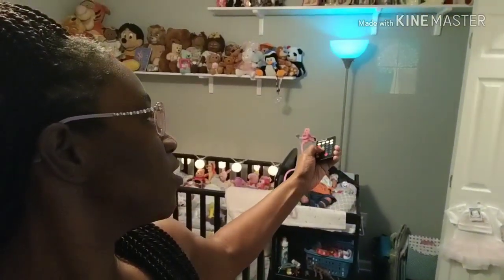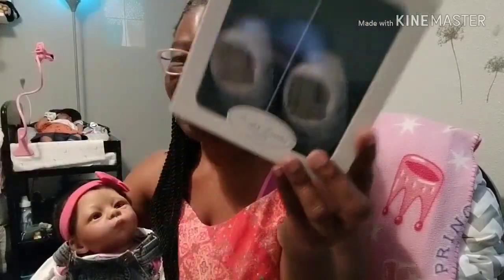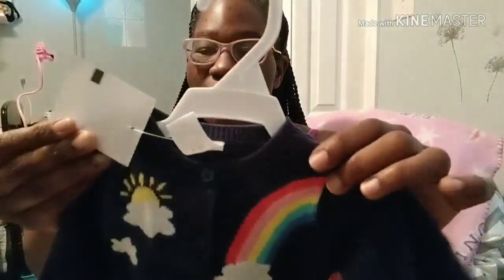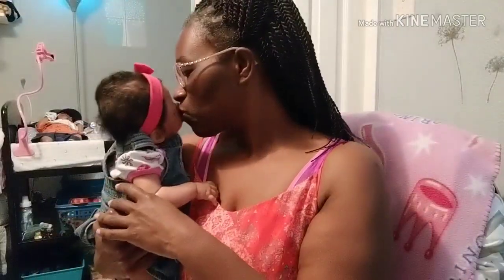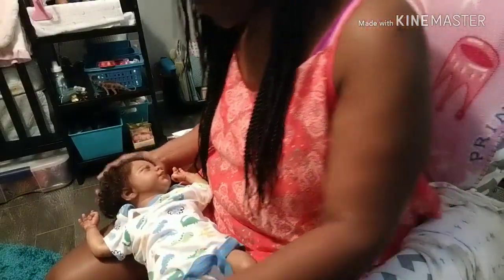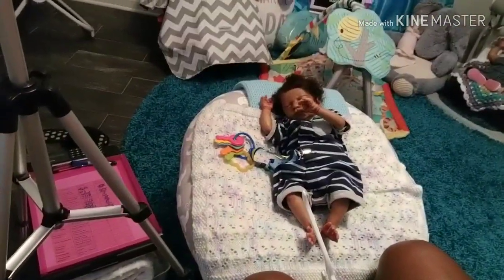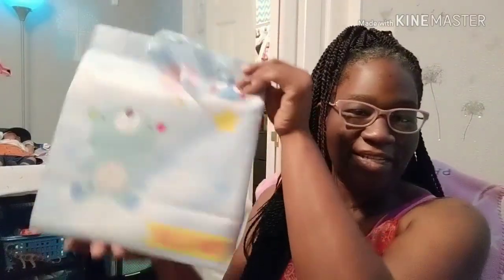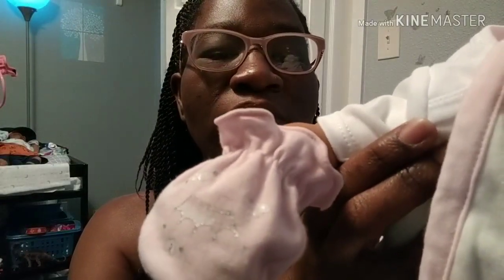Haul + Changing + Chat + ??? + OOTD😋